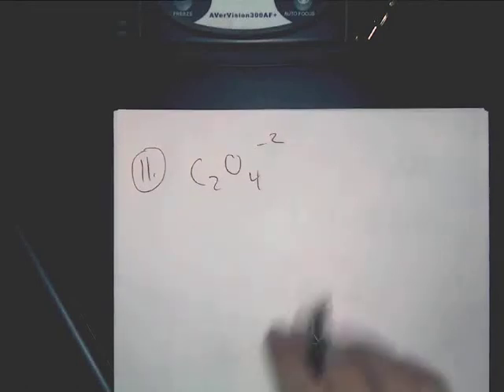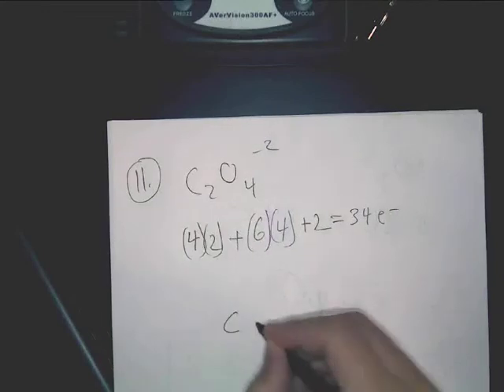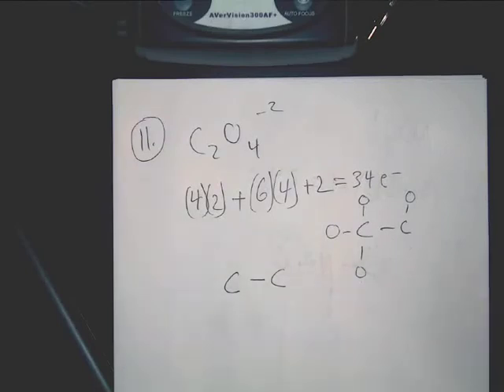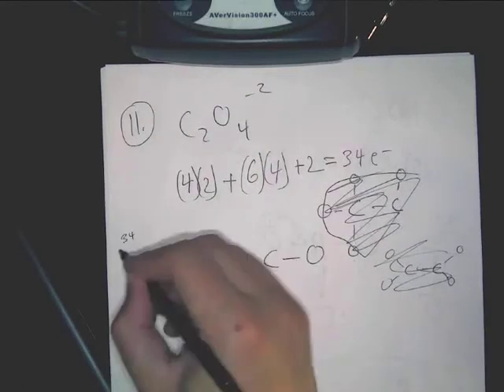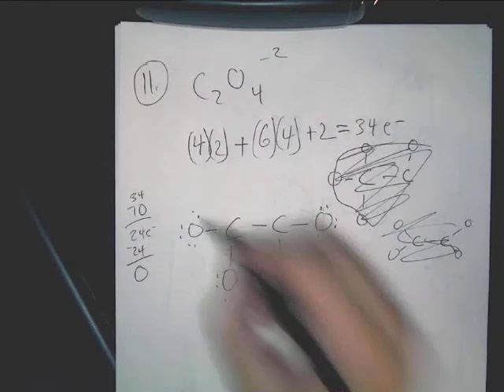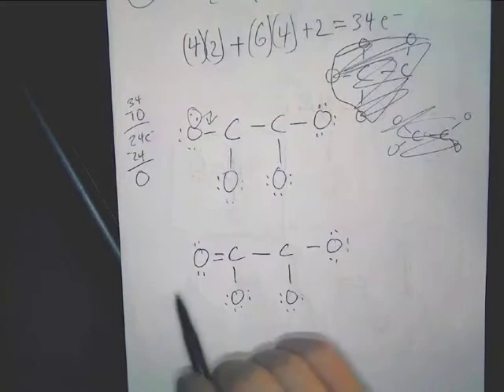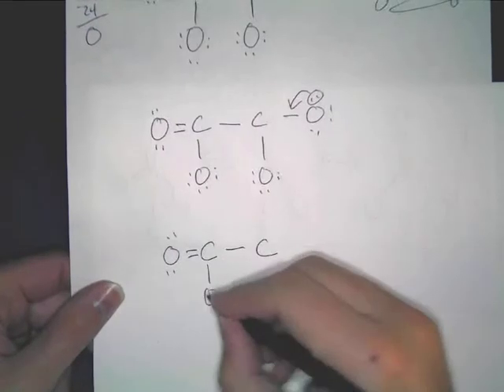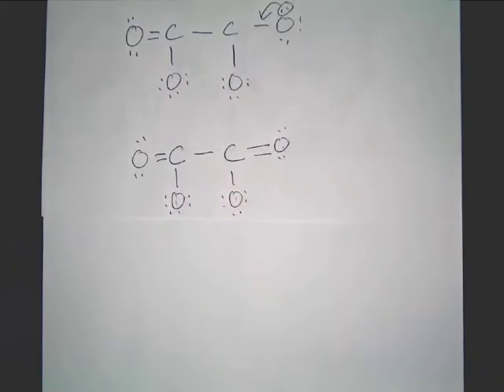Lewis Structure of Oxalate (C2O4): How to draw the lewis structure of oxalate (C2O4)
A simple short video showing how to draw the lewis structure of the polyatomic ion oxalate (C2O4).